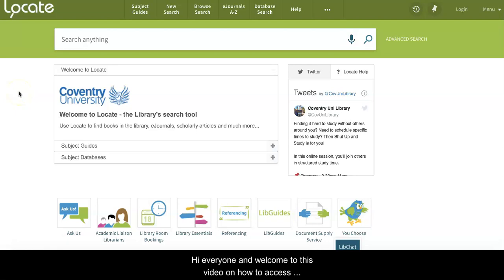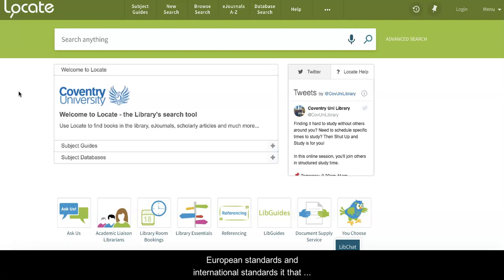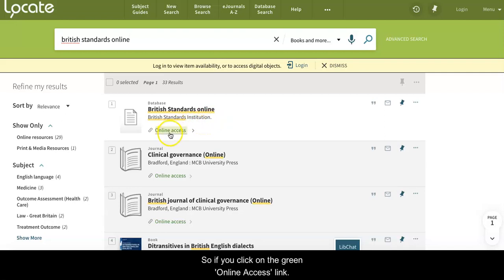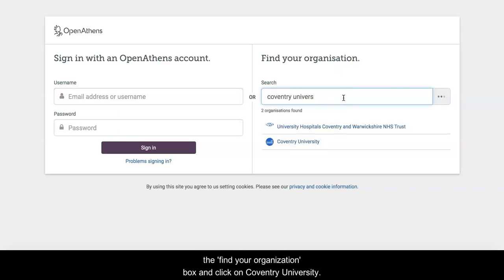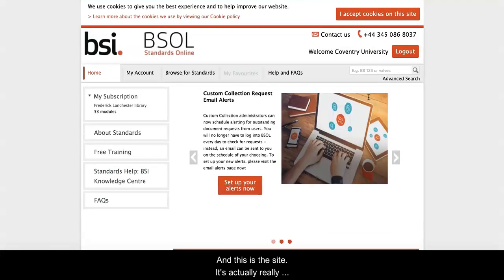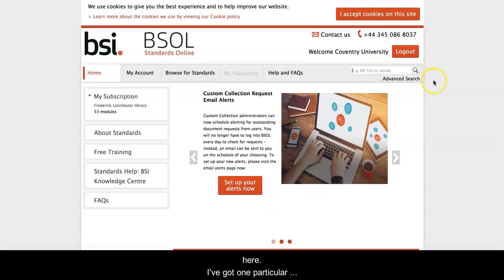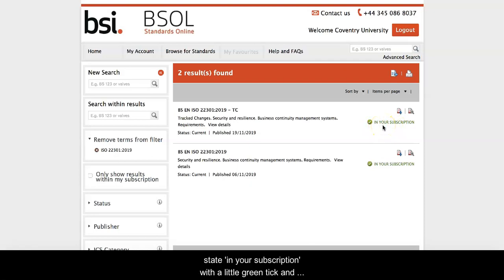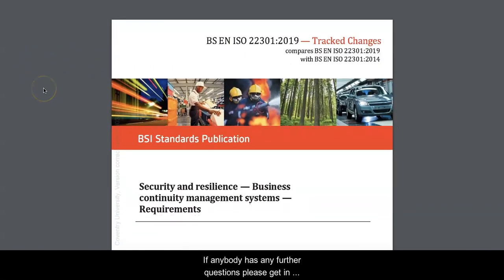Using British Standards Online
How to access and search for a standard using the British Standards Online database.